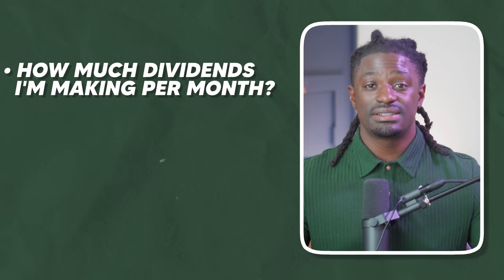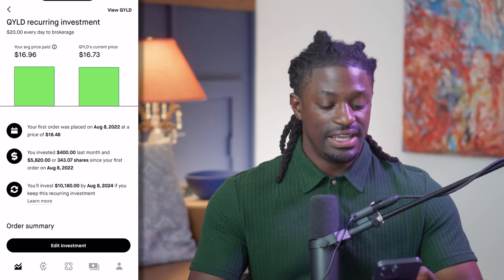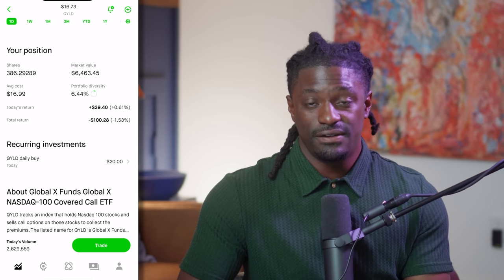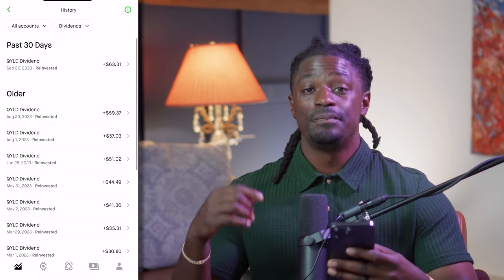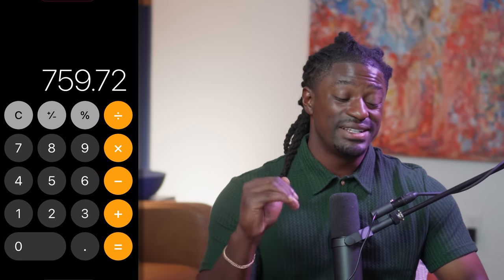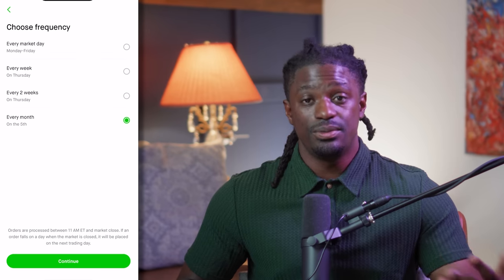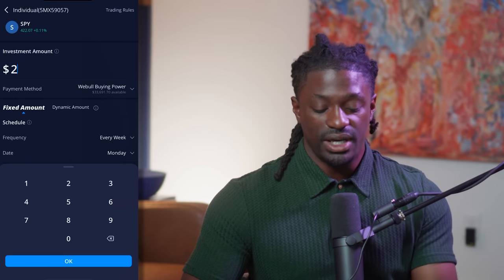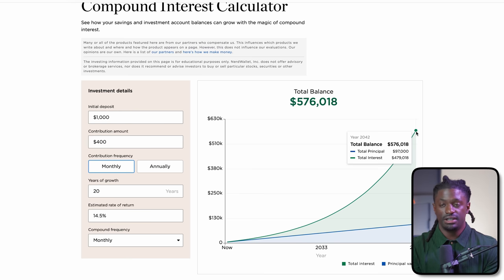Invested $20 Daily For a Year, You Wont Believe my Results (Step By Step Guide)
►💰 LIMITED TIME: Get up to 15 Free stocks + 1 Free + $TSLA/$EXPE + $50 Cash Reward at moomoo

► LIMITED TIME: Open a Webull account and deposit any amount (even just $0.01) can get up to 12 free stocks